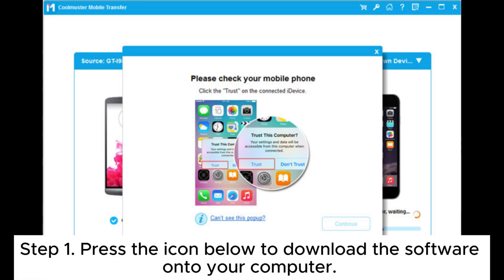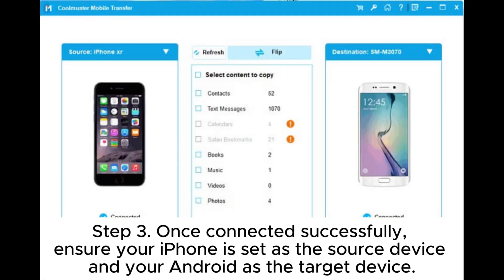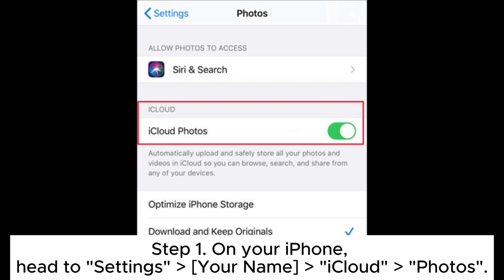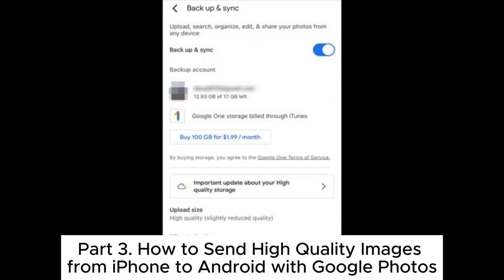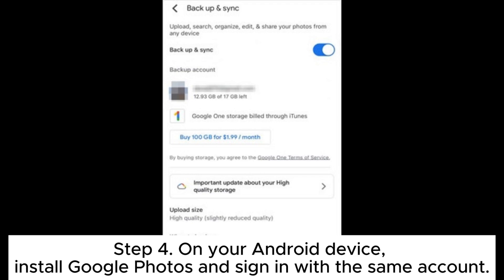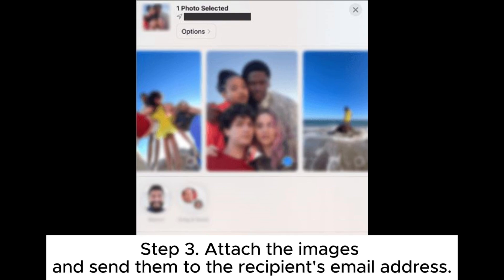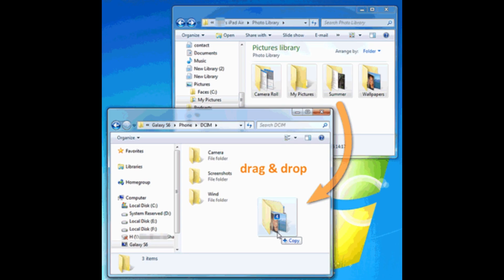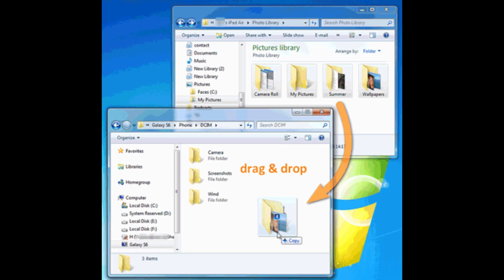How to Send iPhone Photos to Android Without Losing Quality? [5 Ways]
Learn how to send iPhone photos to Android without losing quality using Coolmuster Mobile Transfer, iCloud, Google Photos, and more.

00:00 Start
00:09 Part 1. How to Send Clear Pictures from iPhone to Android by Coolmuster Mobile Transfer
00:47 Part 2. How to Do iPhone to Android Photo Transfer Without Losing Quality via iCloud
01:11 Part 3. How to Send High Quality Images from iPhone to Android with Google Photos
01:37 Part 4. How to Let iPhones Share Good Quality Photos to Android Using Email
02:01 Part 5. How to Send iPhone Photos to Android Without Losing Quality Through USB